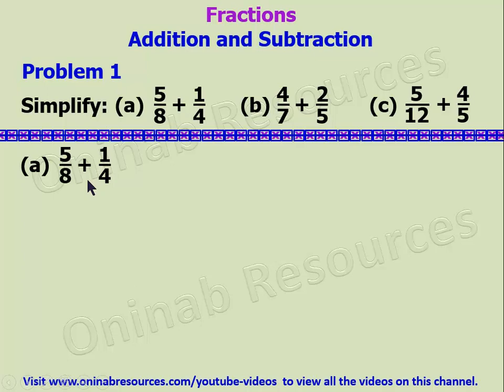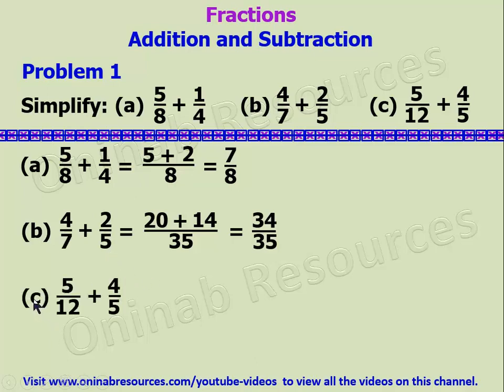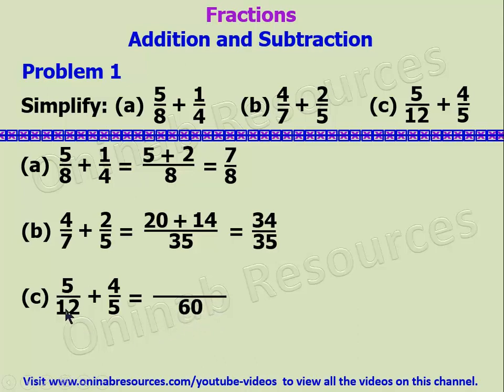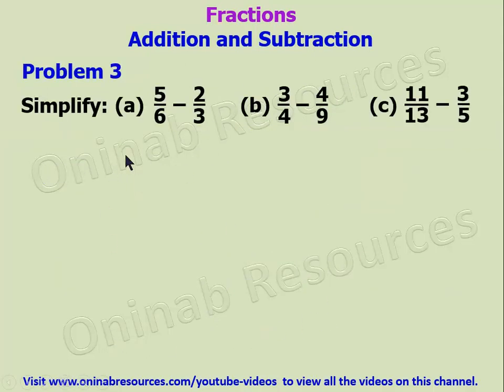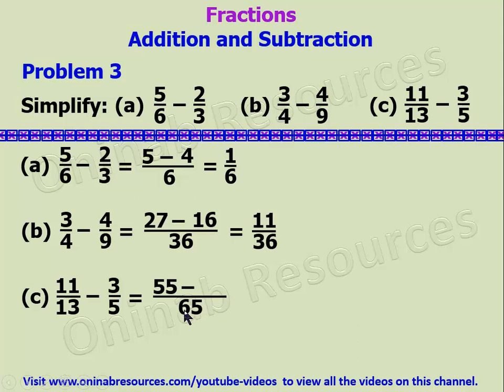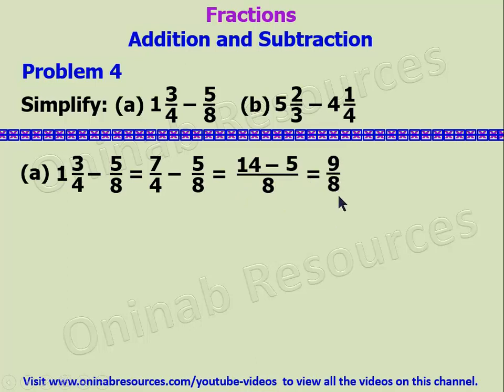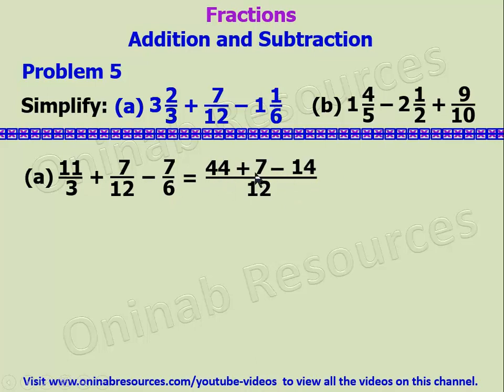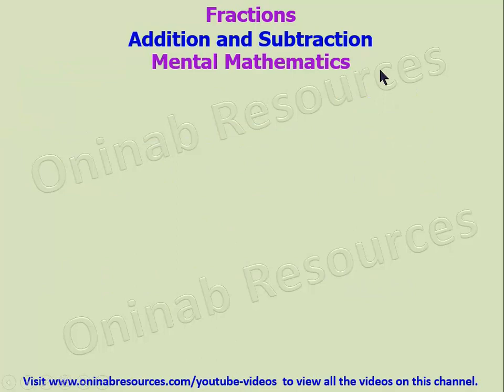Fractions: Addition and Subtraction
The video covers addition and subtraction of fractions.